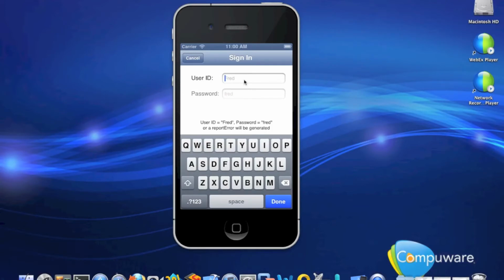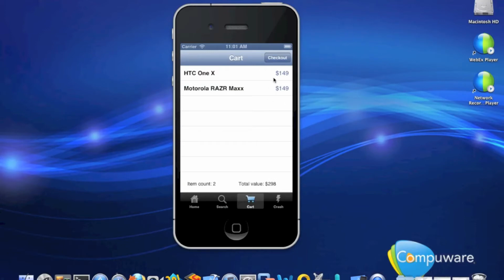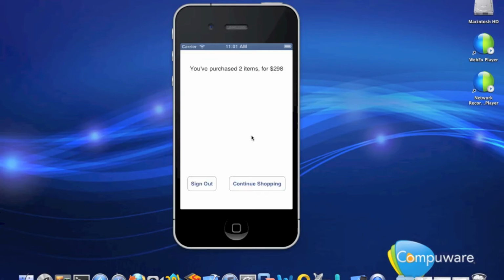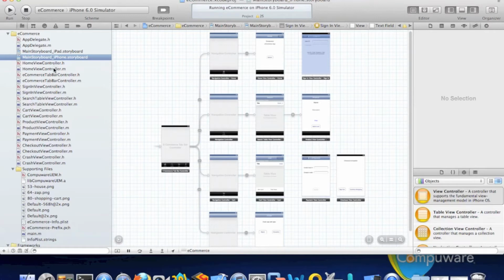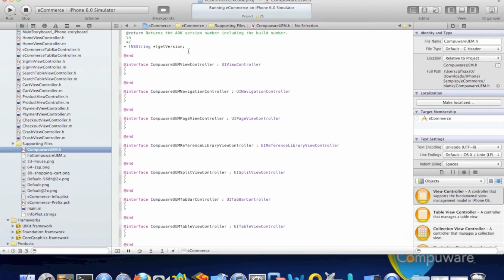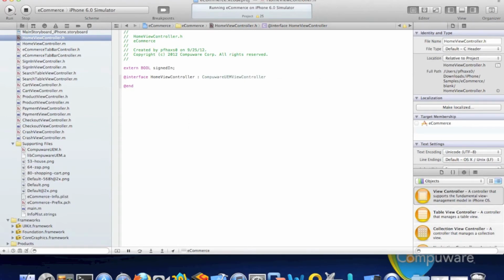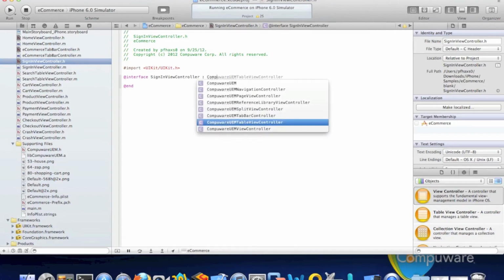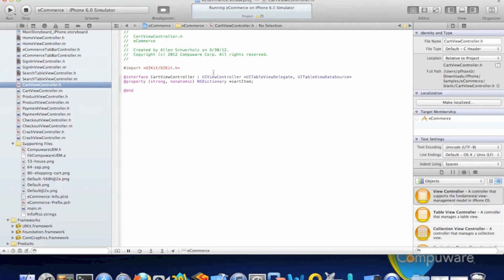Lifecycle Events for iOS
Lifecycle event Instrumentation of an iOS Application using the CompuwareUEM Mobile ADK